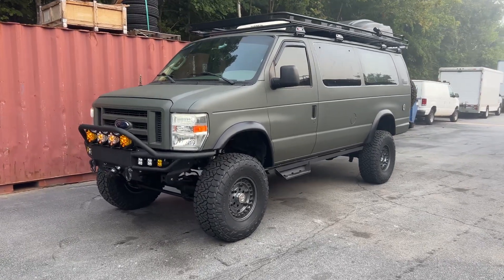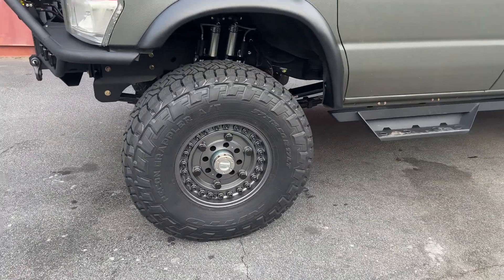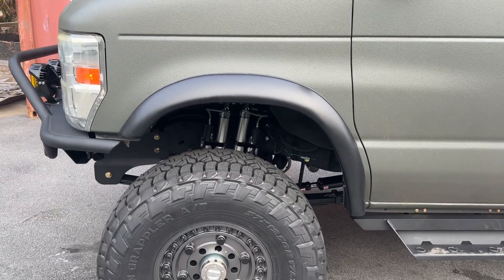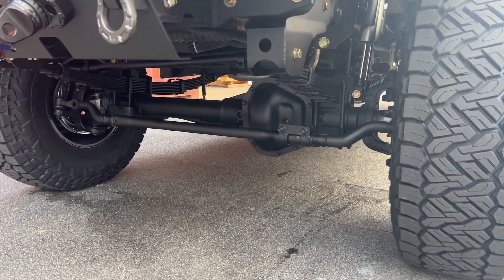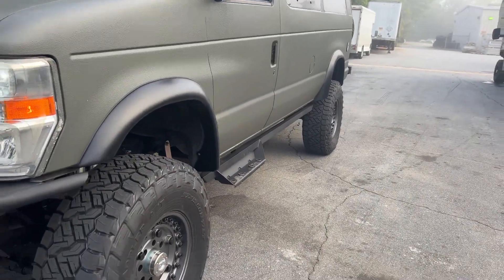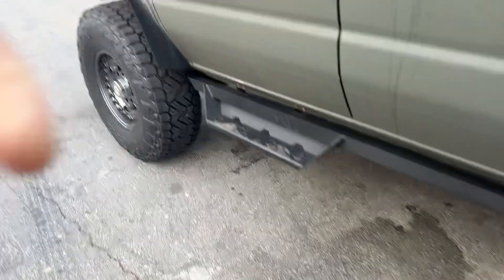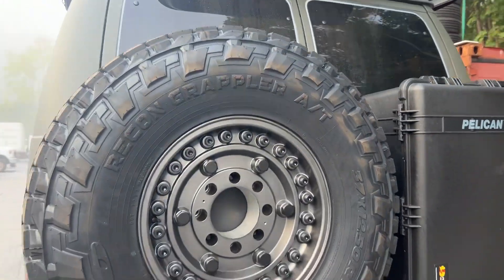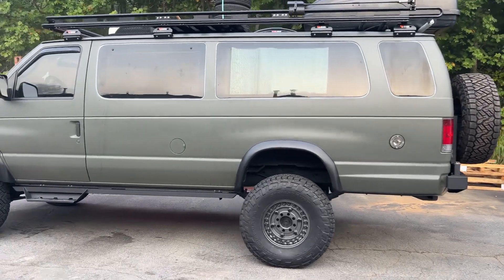FL 5.4 build!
4x4 conversion on this awesome van!